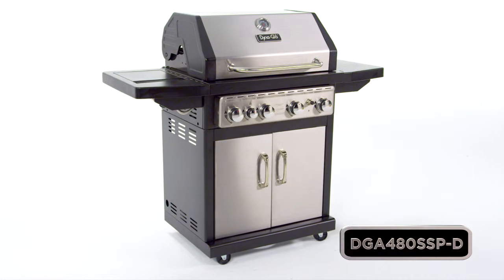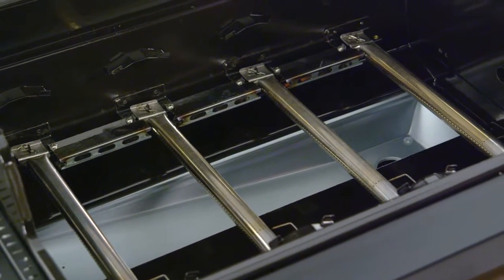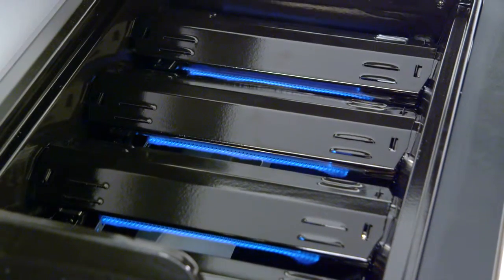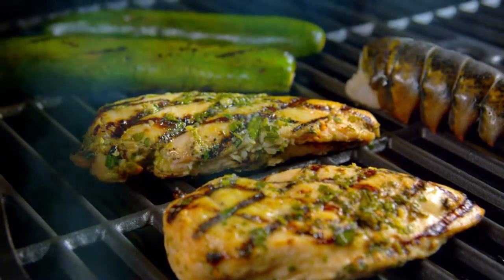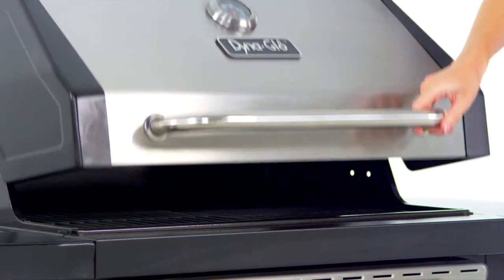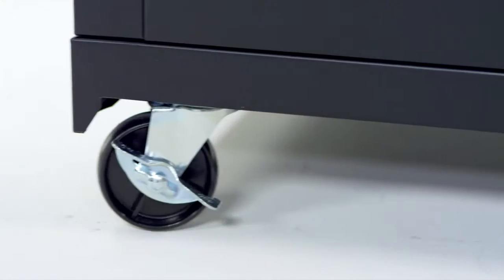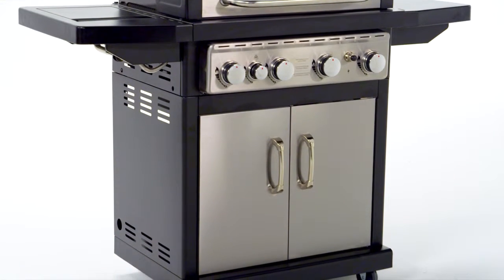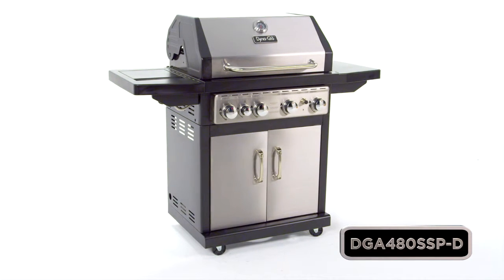Dyna-Glo DGA480SSP-D 4 Burner Stainless LP Gas Grill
Satisfy all of your outdoor cooking needs with this 4 burner with side burner gas grill from Dyna-Glo.  This grill boasts a commercial Stainless Steel finish that is durable and easy to clean.  Featuring 667 sq. in. of total cooking space and 60,000 total BTU's, this grill offers the size and performance needed to grill just about any type of food.   The lid is double-walled to minimize heat loss and improve the cooking efficiency of the burners.